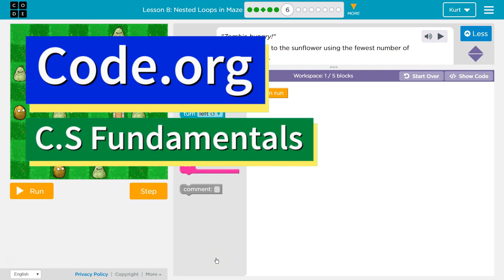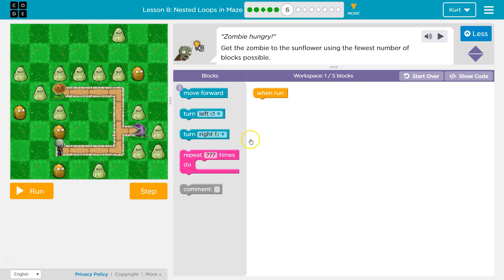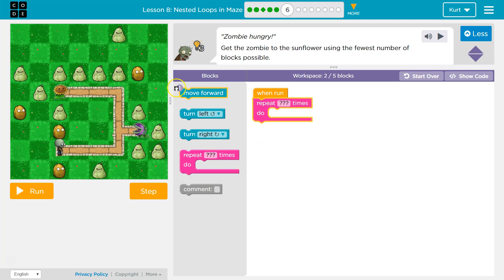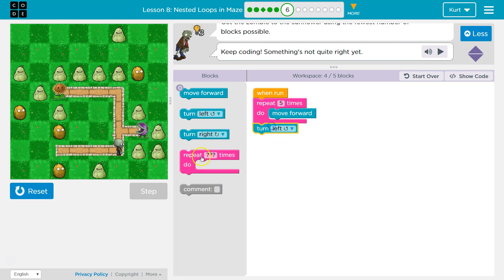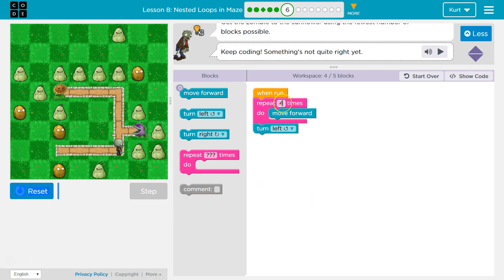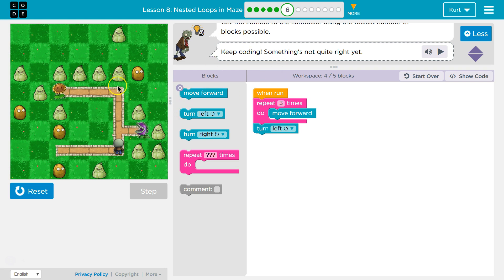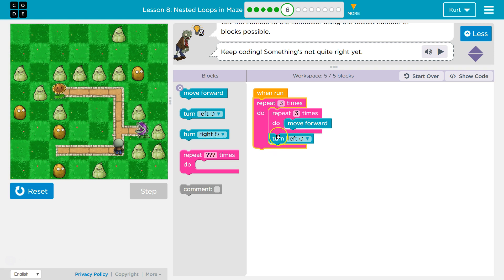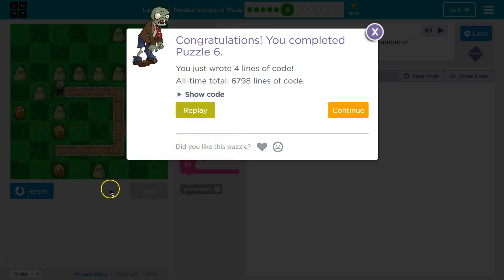Code.org Express Lesson 12.6 Nested Loops in Maze | Answers Explained | Course D Lesson 11.6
Nested Loops in Maze is part of Code.org's C.S. Fundamentals Course. This lesson is part of the Express Course and part of courses D,  E, and F.  This course is an excellent way to learn coding. Each part challenges students to accomplish a new task while learning computer science concepts. This particular course,  C.S. Fundamentals is often used in elementary. In this video I walk through step-by-step how to get the right answer for this puzzle. Tutorials for more lessons are linked below.